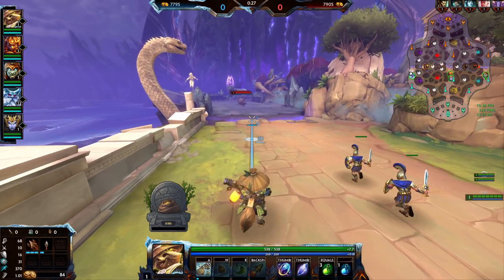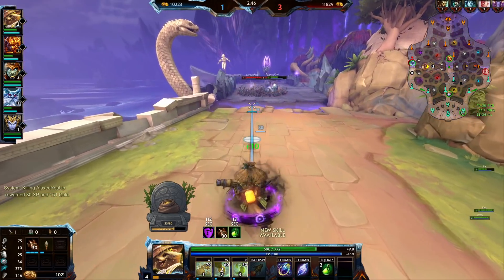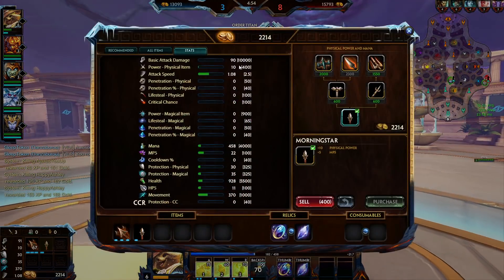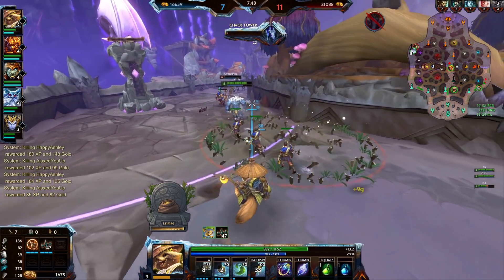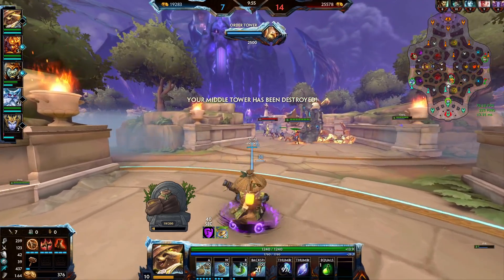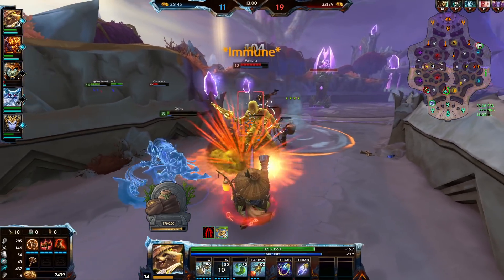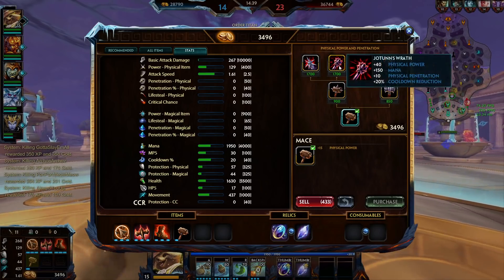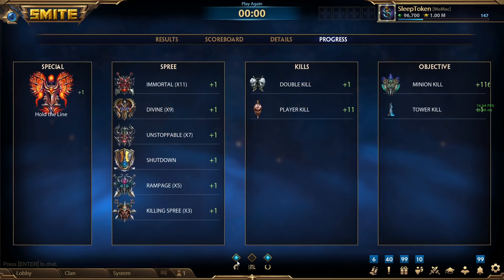SMITE Danzaburou Gameplay! As FUN As Expected? PTS First Look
Taking a first look at Danzaburou on the SMITE PTS. Playing him in duo lane as carry and trying to figure out what's behind this god

• Game: Donkey Kong Country (Nintendo, 1994, SNES)
• ReMixer(s): ZiSotto
• Composer(s): David Wise, Eveline Novakovic, Robin Beanland